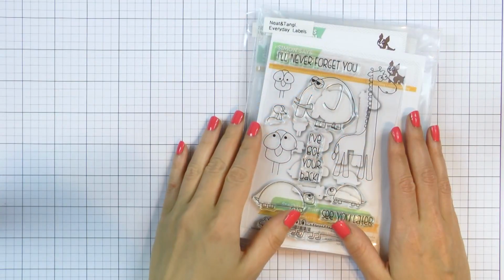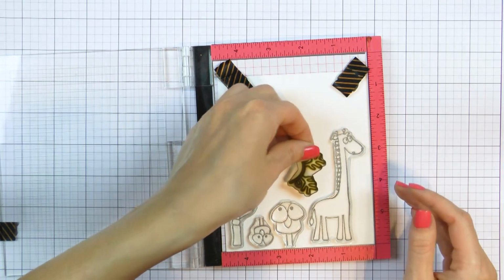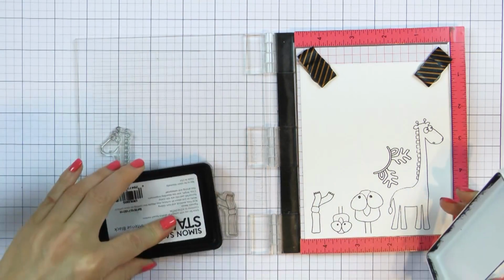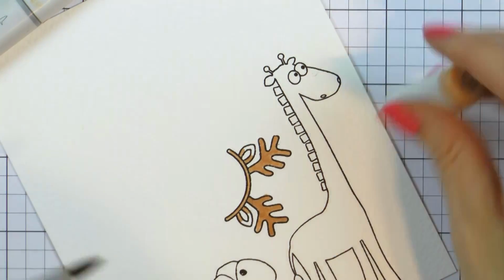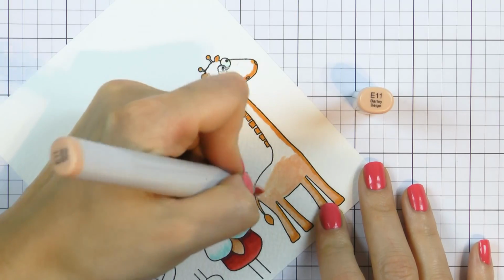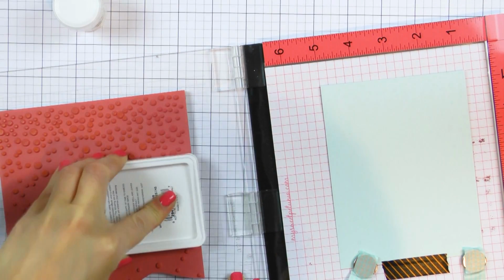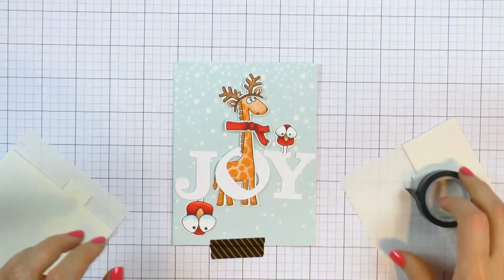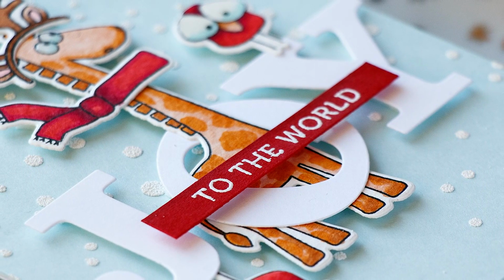Joy Giraffe by Yana Smakula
Follow along as the delightful Yana Smakula takes us through this sweet and whimsical dressed up for Christmas critter card!

• Simon Says Stamp STACKING ANIMALS Wafer Dies sssd111548 You Have My Heart
• Simon Says Stamps and Dies STACKING ANIMALS SetSA243 You Have My Heart
• Simon Says Stamp READY SET SNOW Wafer Dies sssd111530 Create Joy
• Simon Says Stamps and Dies READY SET SNOW SetRS233 Create Joy
• Simon Says Cling Rubber Stamp FALLING SNOW sss101507 Falling For You
• Simon Says Stamp Embossing Ink Pad CLEAR INK066 Dads And Grads
• Neenah Classic Crest 80 LB REAM Smooth Solar White Paper Pack 250 Sheets